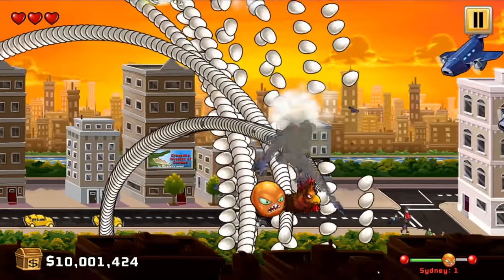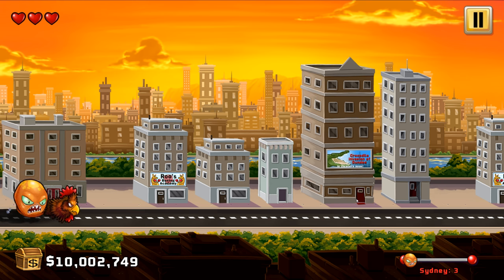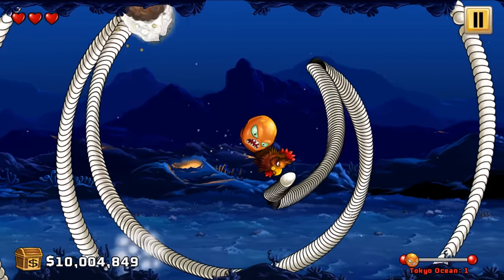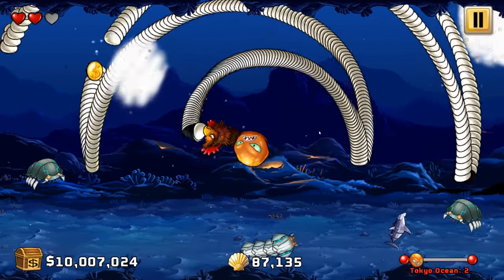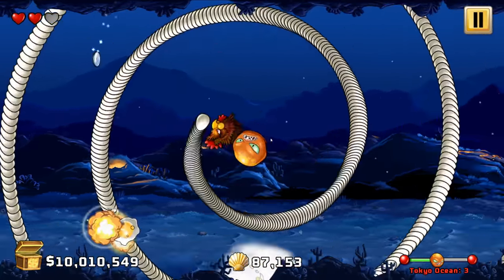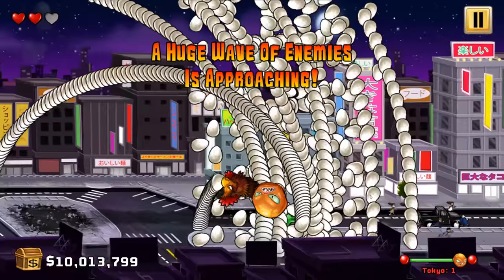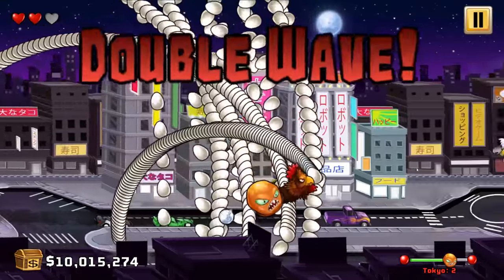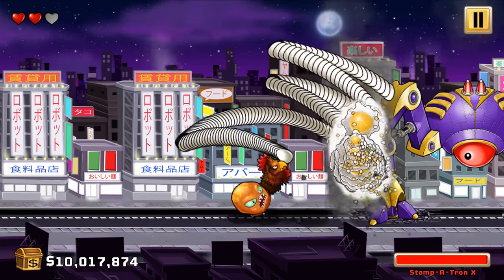AMAZING TURBO ROOSTER CANNON MOD! Octogeddon Modding Taken To The NEXT LEVEL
In today's episode we bring you an AMAZING mod: The rightly named amazing turbo rooster cannon! This thing is INSANE! I've never seen soooo many eggs in my life! This thing shoot 10 eggs per second! Prepare for EPIC DESTRUCTION of an amazing kind!

You ARE Octogeddon, a massive mutant octopus with one mission: DESTROY the world! Grow more tentacles and evolve each of them into deadlier and deadlier weapons until you become the ultimate eight-legged killing machine!